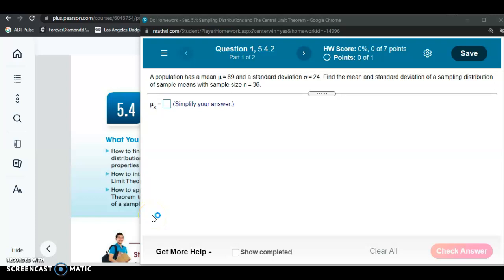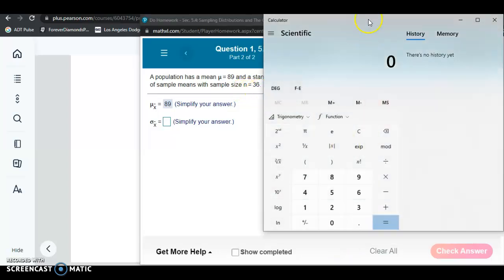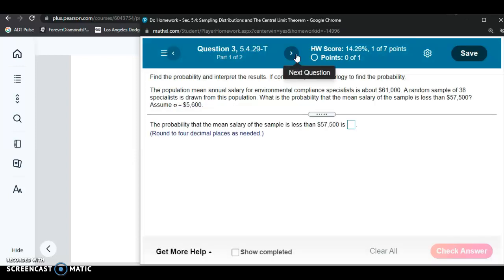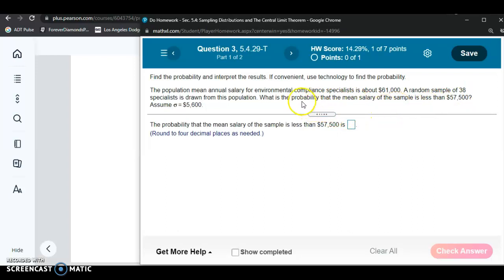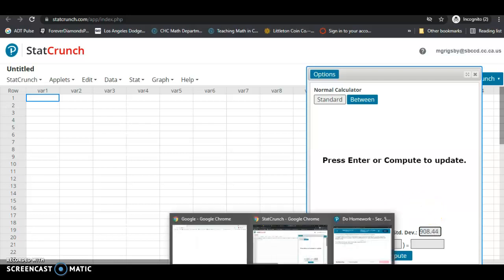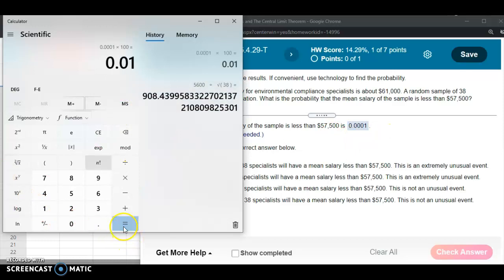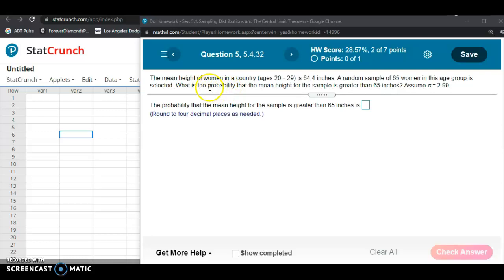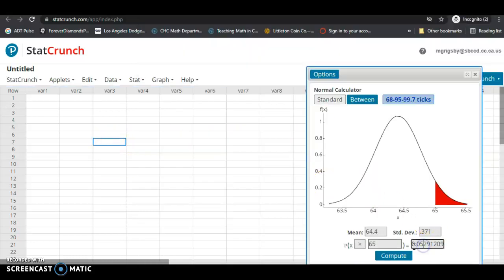Section 5.4 Examples Worked Out Part 1